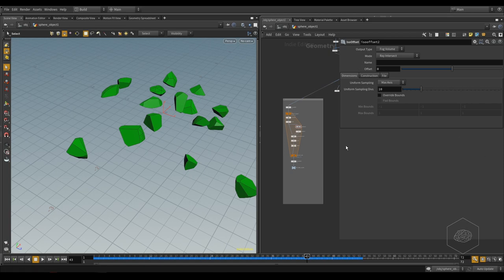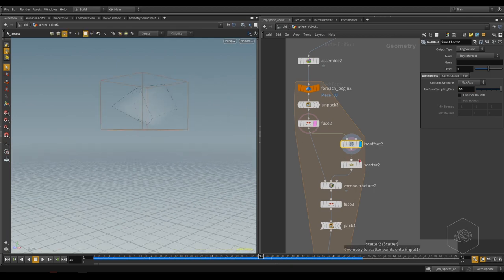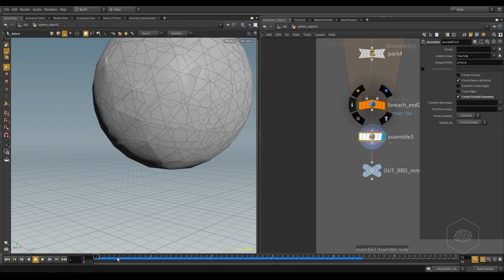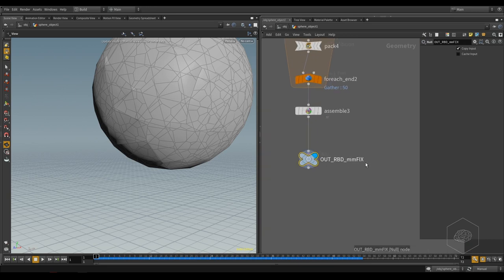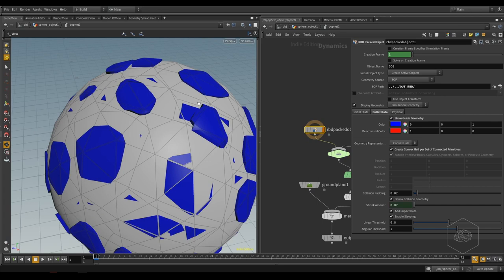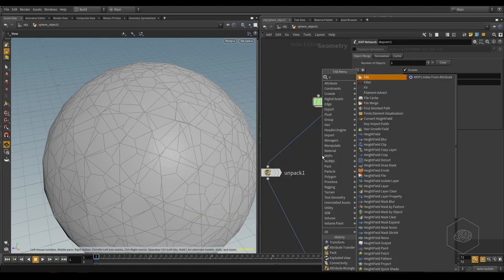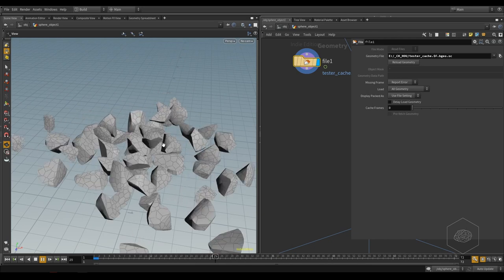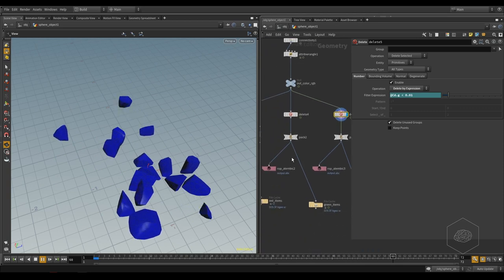[ENG] - SideFX Houdini Fracture Tips&Tricks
SideFX Houdini Fracture Tips&Tricks
The original video was only for my Patreon member, but I closed it so I decided to share it for free... it was recorded on Houdini 16.5, but the same concept is good for all versions.